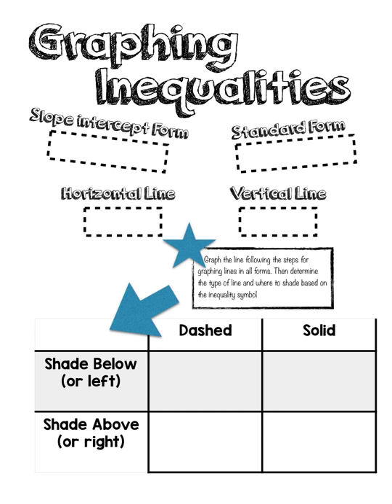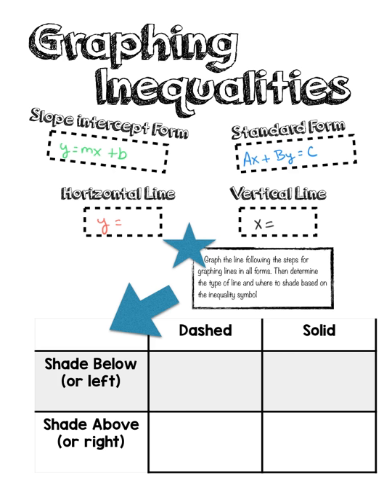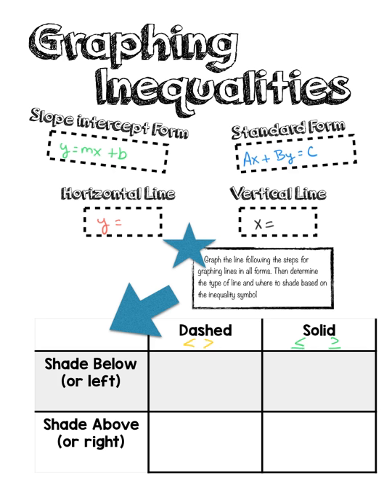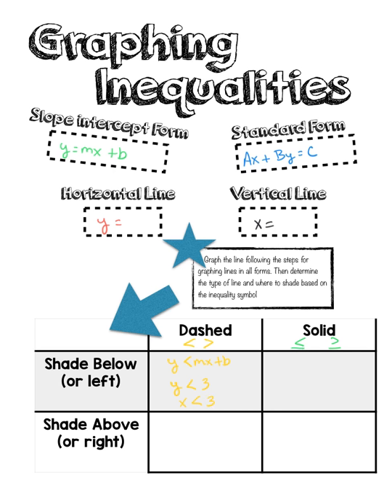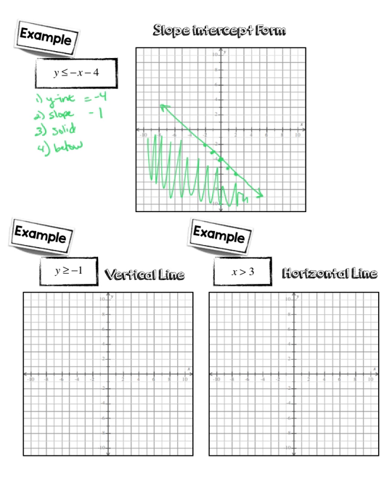Algebra 1 Graphing Linear Inequalities (Unit 5)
Graphing Linear Inequalities. Last part of Unit 5! This project was created with Explain Everything™ Interactive Whiteboard for iPad.